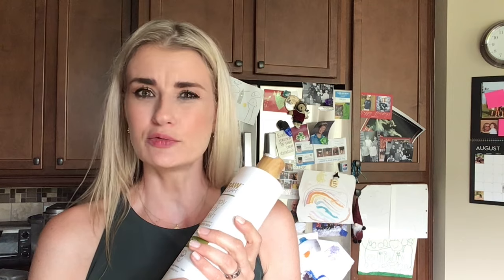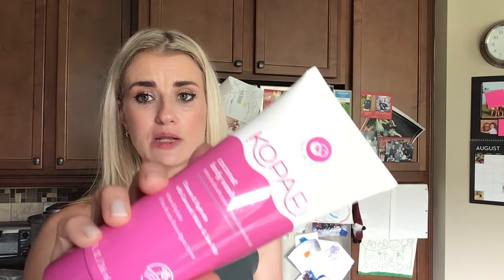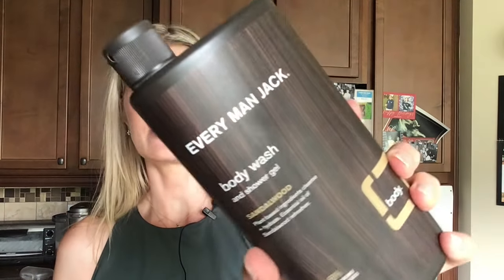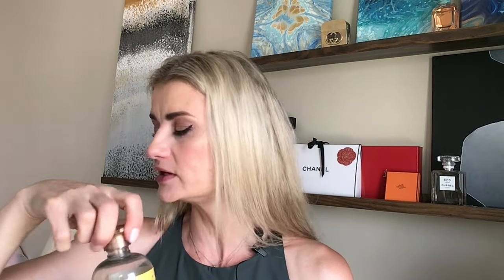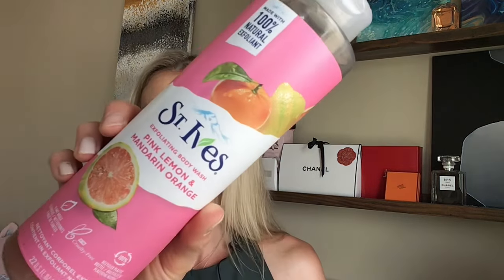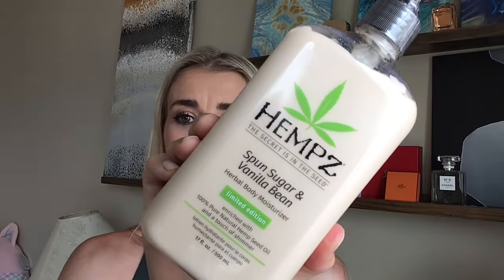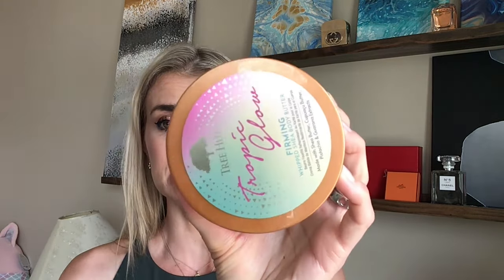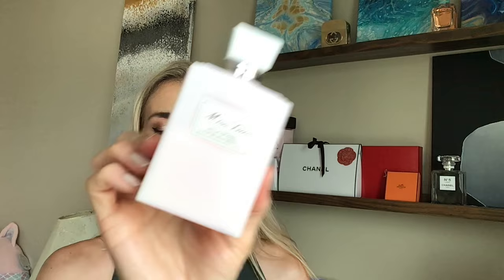Extend your Fragrance Life - On a Budget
Best of beauty body products, for extending the life of your fragrance on a budget Amd make it uniquely your own.

Sol De Janeiro Brazilian Crush Cheirosa '68 Beija Flor Hair & Body Fragrance Mist

Intro: 00:00- 00:15
Products Mentioned: (in order of appearance)
Cassiopea Body Wash: 00:30-00:33
Cassiopea Perfume
Creed Aqua Fiortentina 00:33-00:40
Raw Sugar Beach Rose: 01:40-02:02
Raw Sugar Green Tea, Cucumber and Aloe Vera: 02:02-02:59
Maison Francis Kurkdjian Gentle Fluidity Silver
Creed Himalaya
Creed Erolfa
Kilian Bamboo Harmony
Kilian Good Girl Gone Bad
Raw Sugar Citrus and Blue Agave: 02:59-03:17
Kopari Coconut Body Wash 03:18-03:50
Kopari Coconut Body Melt
Method Man Juniper and Sage 03:51- 04:10
Method Man Sandalwood and Vetiver 04:11-04:42
Every Man Jack Sandalwood 04:43- 05:35
Hempz White Peach Rosé and Peony 06:17-07:12
Urban Hydration Peach and Papaya 07:17-07:45
Ulta Salted Pineapple 07:46- 08:32
Creed Aventus
Lamar Kajal
Tiziana Terenzi
Beloved Pineapple and Papaya 08:33- 09:14
Lamar Kajal
St. Ives Sea Salt and Pacific Kelp 09:15-09:49
St. Ives Pink Lemon and Mandarin Orange 09:50-10:46
Tiffany Rose Gold
Dior Blooming Bouquet
Hempz Spun Sugar and Vanilla Bean 10:47-11:30
Sol de Janeiro Beija Flor 11:31-11:55
Burberry Her
MFK Baccarat Rouge 540
MFK Baccarat Rouge 540 Scented Body Creme
Tropic Glow Firming Whipped Shea Body Butter 11:56-
Sol de Janeiro Bum Bum Cream

All opinions expressed in my videos are solely my own.  I purchase all products discussed and displayed unless otherwise stated.